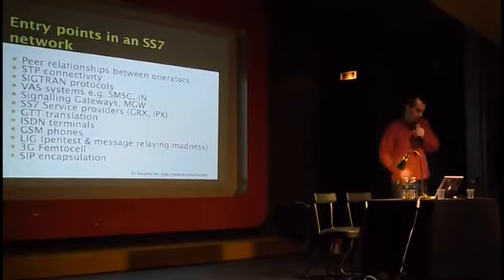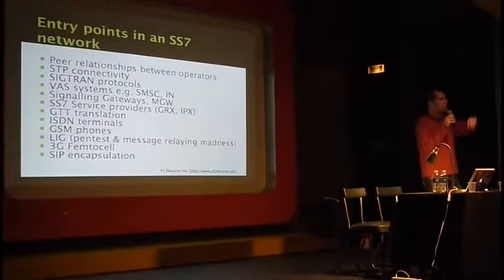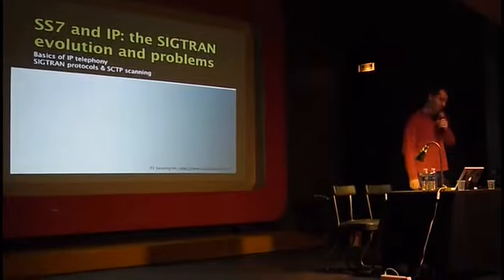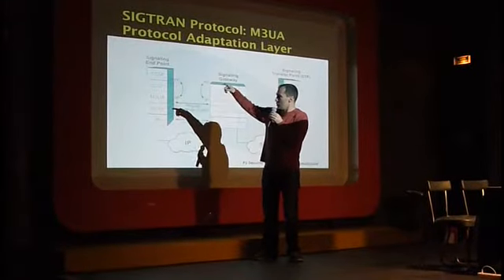HackitoErgoSum: Getting in the SS7 kingdom [6/12]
HackitoErgoSum: Getting in the SS7 kingdom